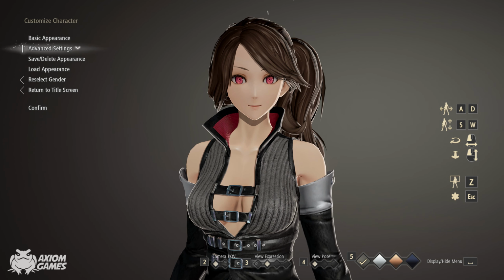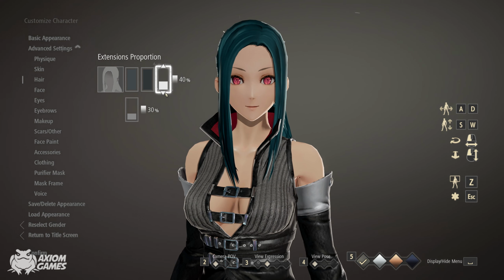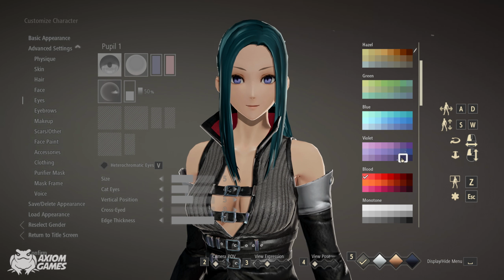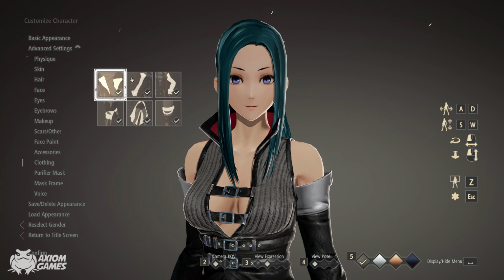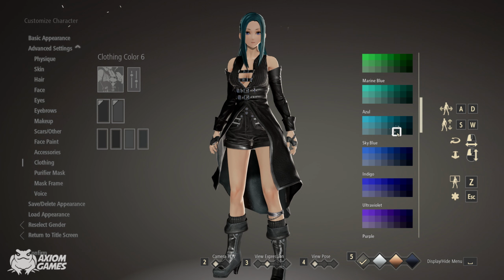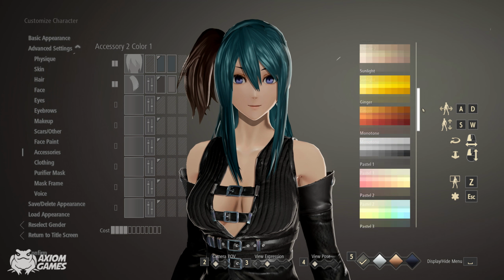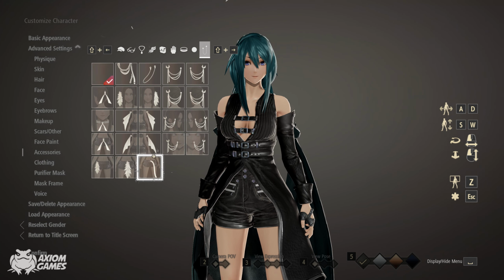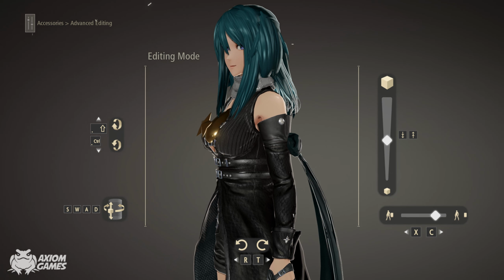Code Vein - Byleth Character Creation (Fire Emblem)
How to create Byleth in Code Vein's Character Creation from Fire Emblem: Three Houses and Fire Emblem Heroes! コードヴェイン